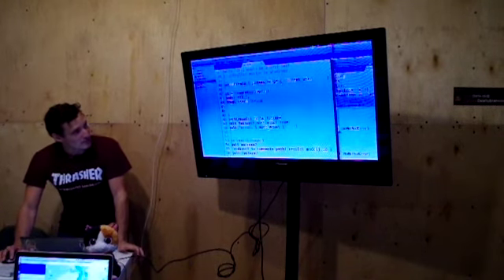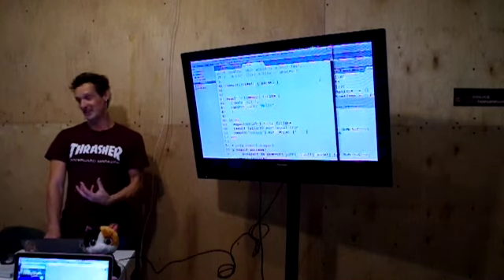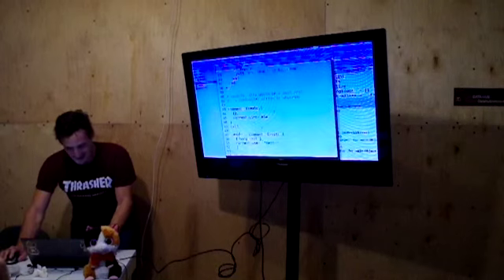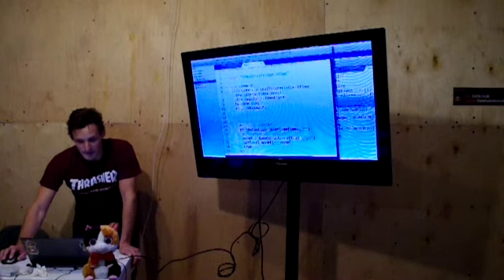Training Trailblazer 2.1 with Nick Sutterer. Part 3 of 4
For a long time in the Ruby community, complex workflows have caused confusion, and we limited ourselves to half-baked state machines on database models. With Trailblazer 2.1, workflows become the central element of designing and implementing software. Trailblazer now supports the BPMN standard and takes over the flow control, while your team focuses on implementing what will happen.

In this workshop, we have learned the basics of BPMN, using the visual Trailblazer editor and how this all connects with the code that we will write.
Ruby Meditation #17
September 8, 2017
DataHub, Kyiv